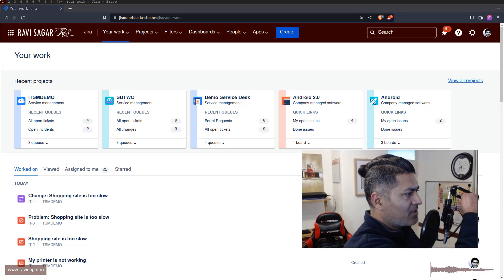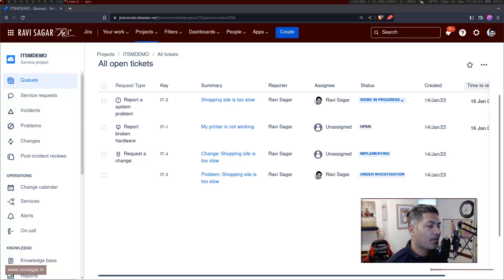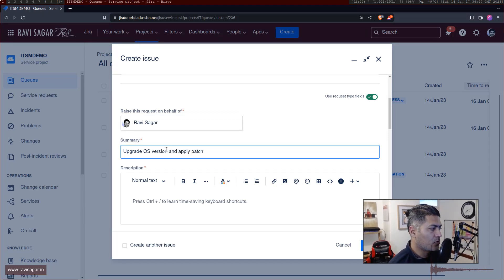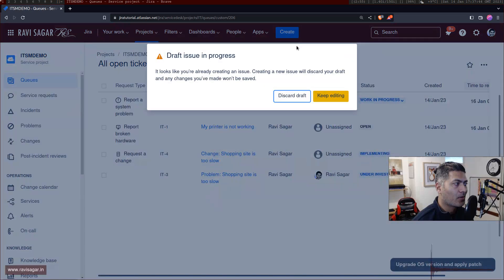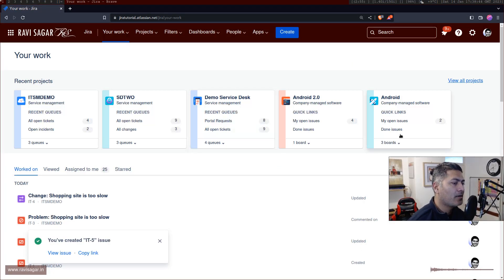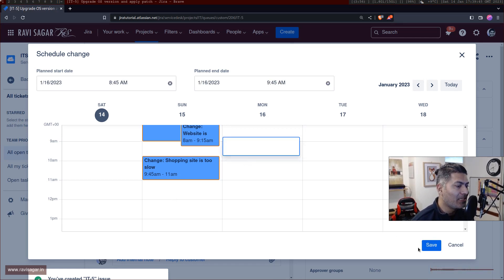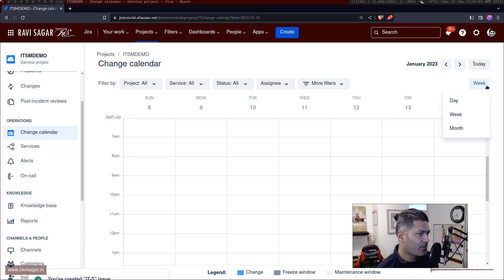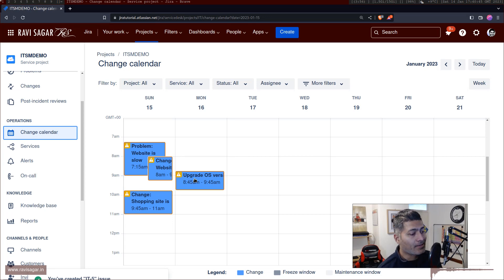Jira Service Management - Change calendar is cool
Change Calendar is a cool feature in Jira Service Management that will let you plan the changes on a calendar very easily.